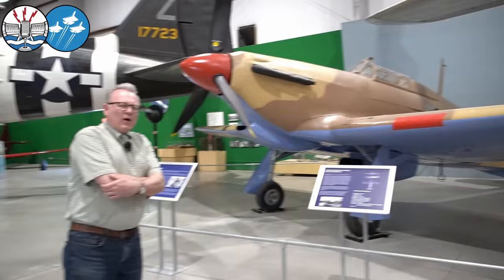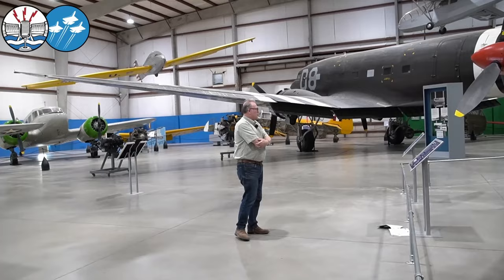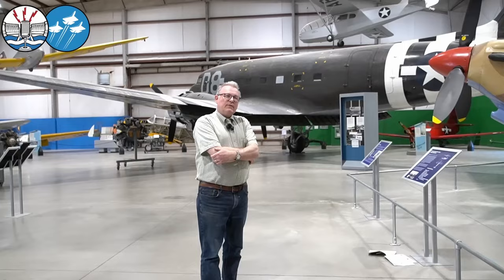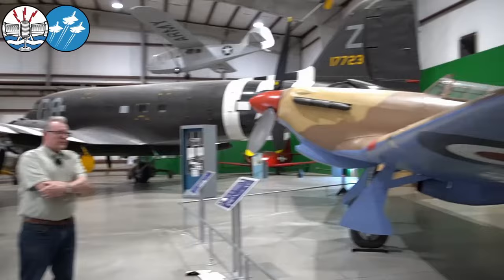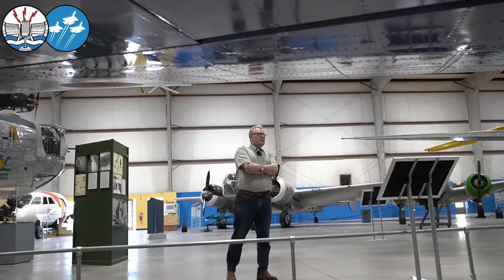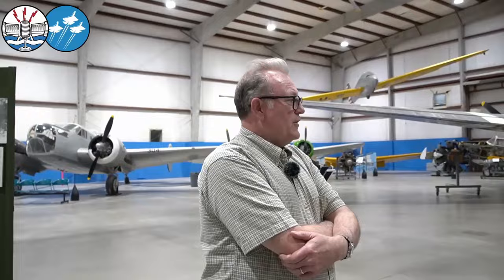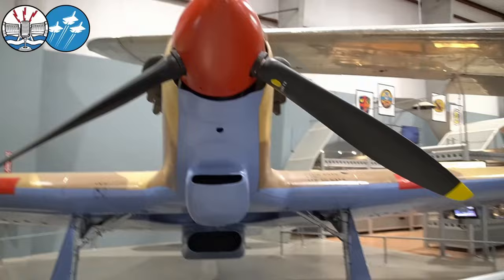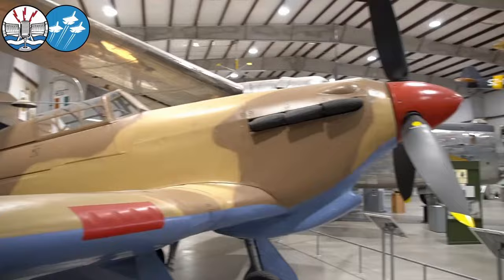Pima's Frankenplanes! L. C. Wade's Hawker Hurricane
In part two of our Pima's Frankenplanes series, the  @PimaAirSpaceMuseum  's  CEO Scott Marchand and Director of Collections Andrew Boehly explain the careful considerations behind displaying the collection's Hawker Hurricane as BG974, the mount of US Ace L.C. Wade DSO, DFC**. Together, they shed light on the meticulous work behind the restoration of these 'Frankenplanes,' blending parts from various sources to tell L.C.'s incredible story. Note: Sorry for the shakey camera work and Andy's coughing fit!

★Check out 909 Apparel's Century Bombers collaboration with the 100th Bomb Group Foundation

★Join us for all things aviation-y on The Damcasters Discord server!